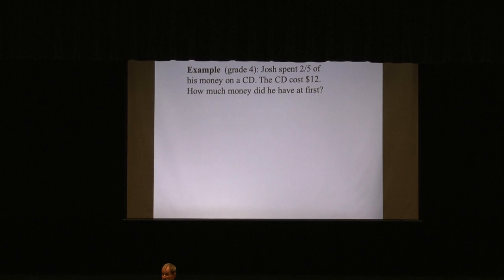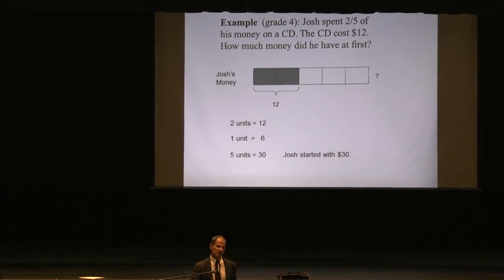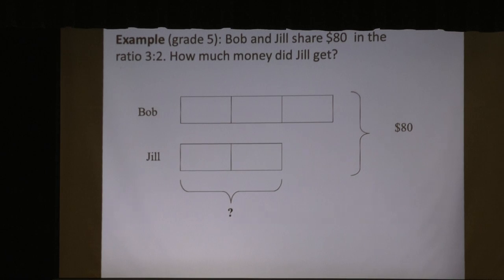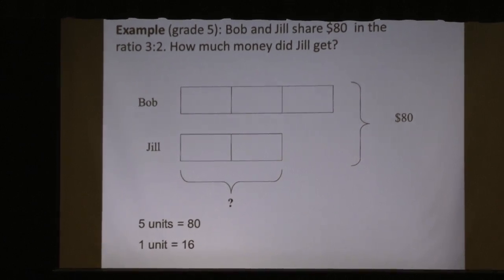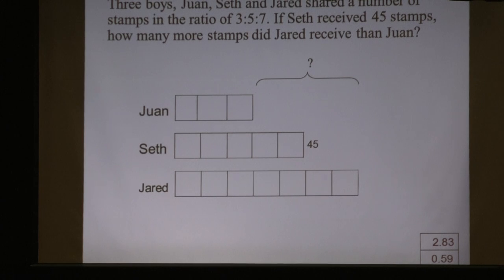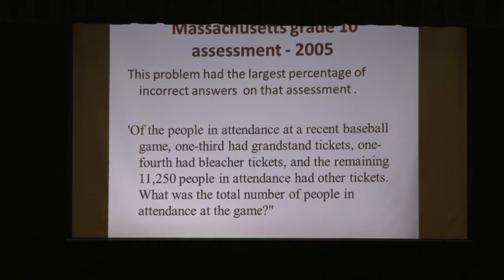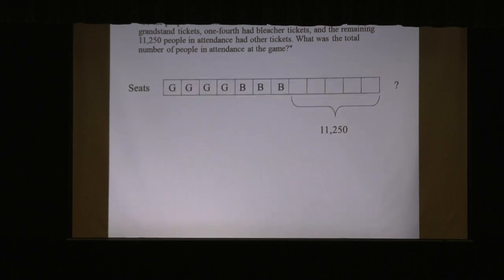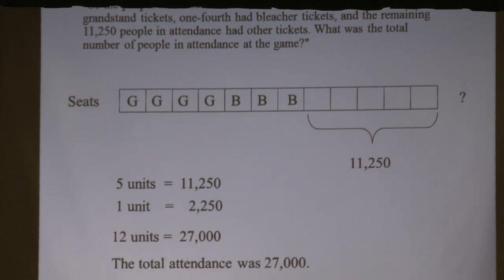Singapore Math Part II - Presentation to Parents - Shrewsbury, MA - October, 9, 2014